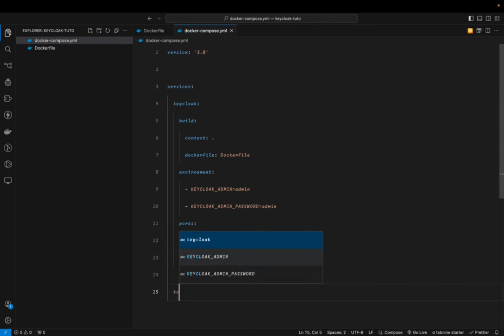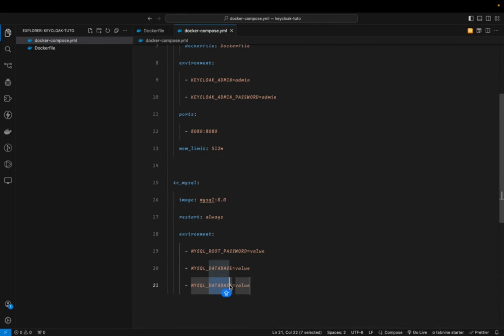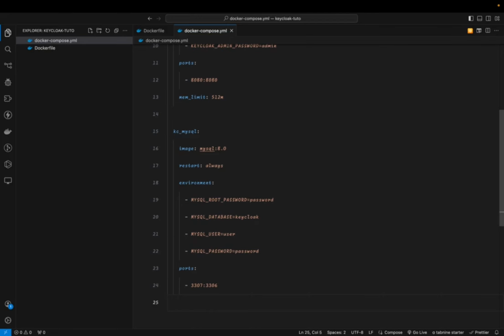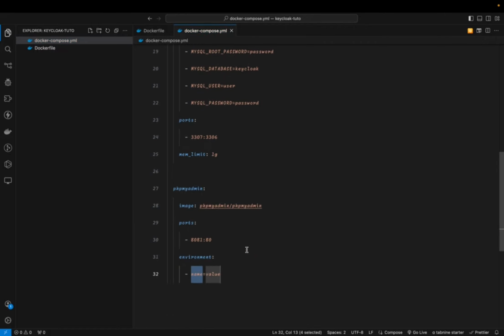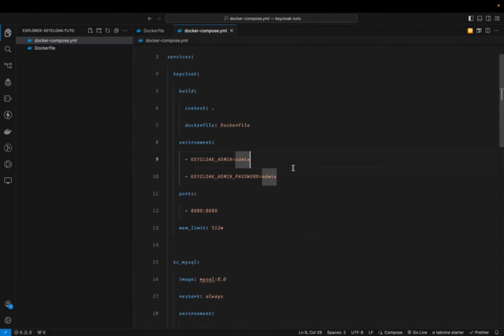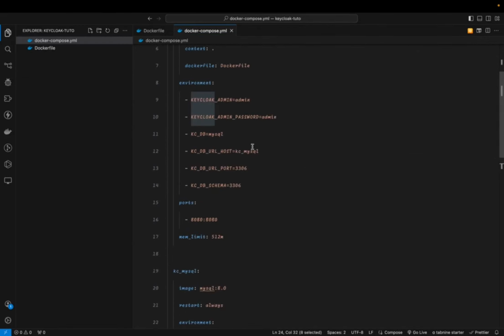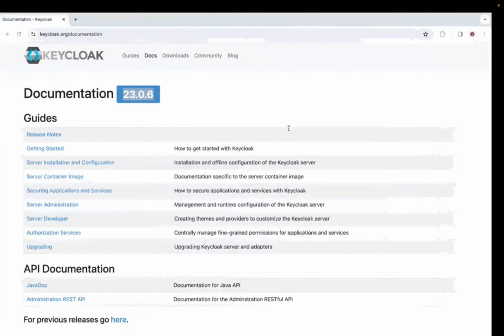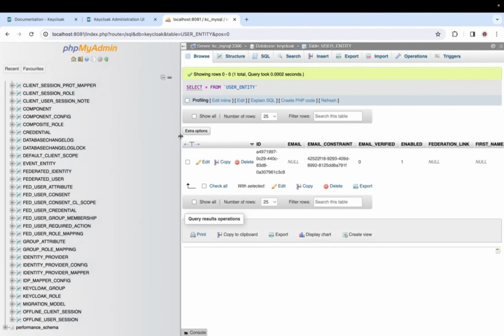Keycloak + MySQL with Docker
Struggling with complex user management? Look no further! This video dives into setting up Keycloak, a powerful open-source identity and access management solution, alongside MySQL as its database, all running seamlessly within Docker containers.

Here's what you'll learn:

Keycloak benefits: Understand why Keycloak is a game-changer for user authentication.
Docker magic: Discover the ease and efficiency of containerized deployments.
Step-by-step setup: Follow along as we guide you through the entire Keycloak and MySQL setup using Docker commands.
Configuration insights: Gain valuable knowledge on essential configuration options for both Keycloak and MySQL.
Whether you're a developer, system administrator, or simply looking for a secure and scalable authentication solution, this video is for you!